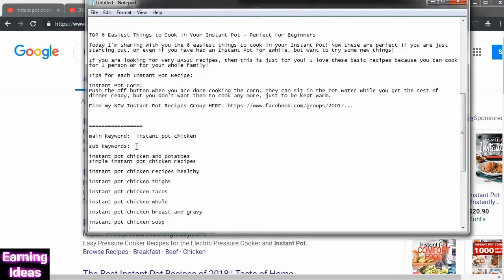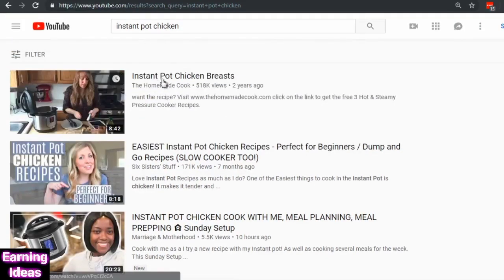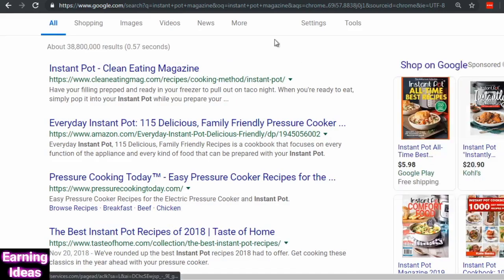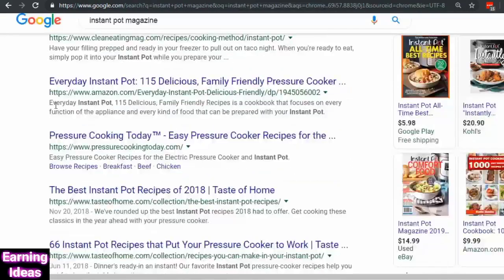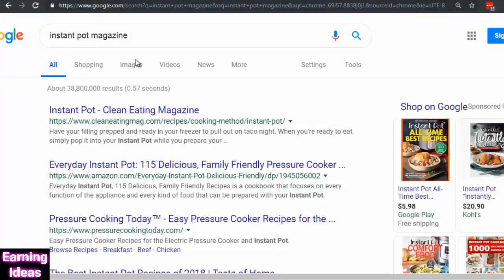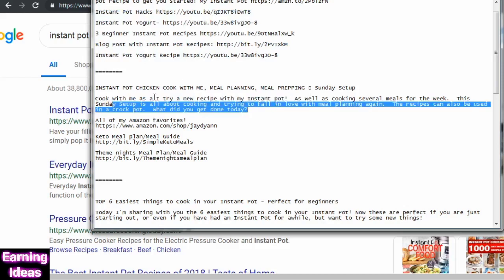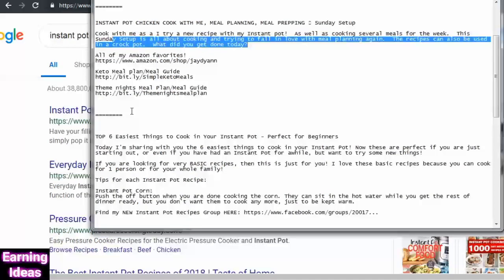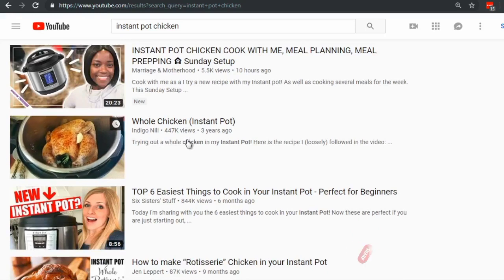Optimize your video in 2022/title and discription/video-4/See all videos tutorial 1-8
Optimize your video in 2022/title and discription
/video-4/See all videos tutorial 1-8

Thankyou!!. 🙏🙏✌️✌️🤘🤘

SEO Full video tutorial are following :-
Video 1st:- Introduction to youtube SEO
Video 2nd:-Competitive Research
Video 3rd:- Highly search keywords
Video 4th:- Your title and discription
Video 5th:- Video file optimization
Video 6th:- Your thumbnail
Video 7th:- Video length
Video 8th:- Secret tips to outrank your competitors

Earning Ideas
online work
online jobs
online marketing strategy
Digital marketing
Internet marketing
Social media marketing strategy
 Facebook tricks strategy